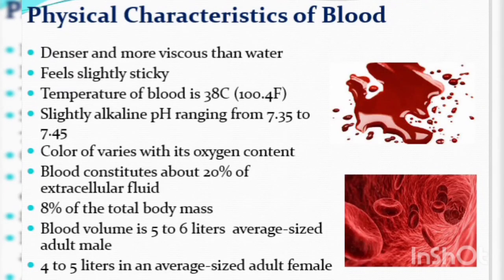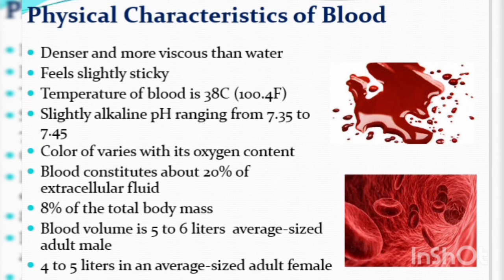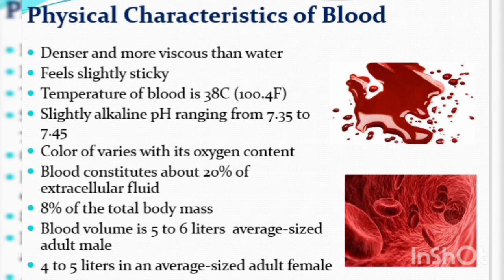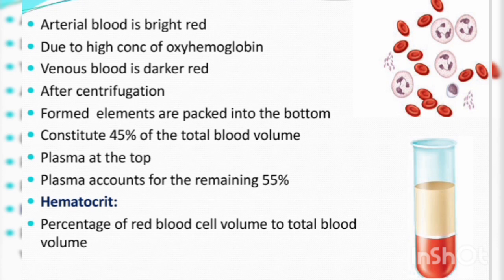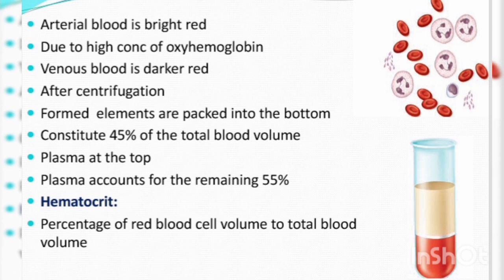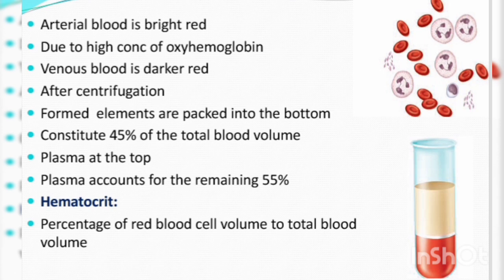Physical Characteristics of Blood ( hematocrit)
Denser and more viscous than water Feels slightly sticky Temperature of blood is 38C (100.4F) Slightly alkaline pH ranging from 7.35 to 7.45 • Color of varies with its oxygen content Blood constitutes about 20% of extracellular fluid 8% of the total body mass • Blood volume is 5 to 6 liters average-sized adult male 4 to 5 liters in an averaged sized adult female.
- Arterial blood is bright red - Due to high conc of oxyhemoglobin Venous blood is darker red - After centrifugation Formed elements are packed into the bottom • Constitute 45% of the total blood volume - Plasma at the top Plasma accounts for the remaining 55% - Hematocrit: - Percentage of red blood cell volume to total blood volume.